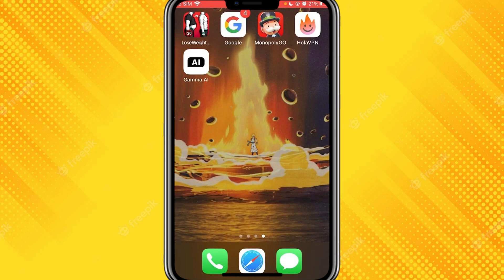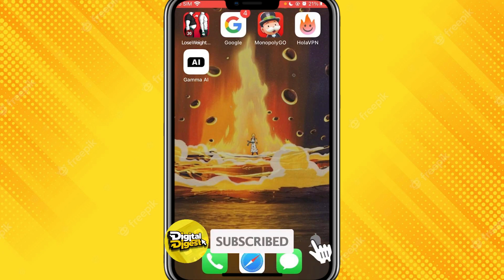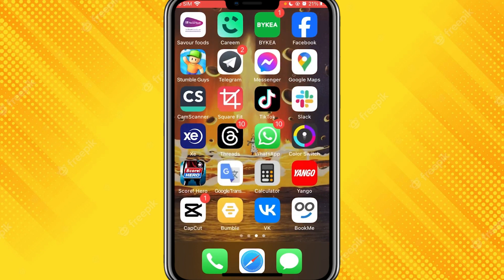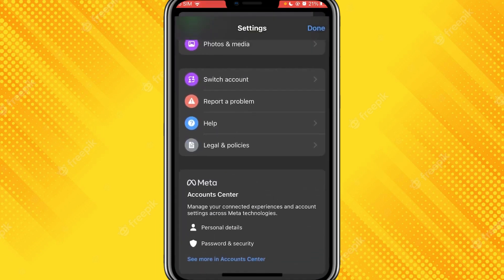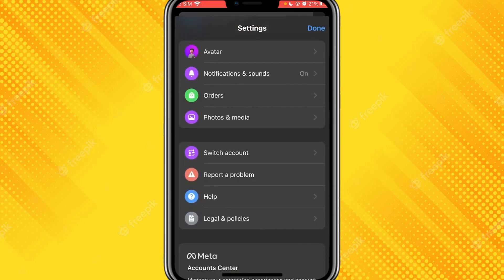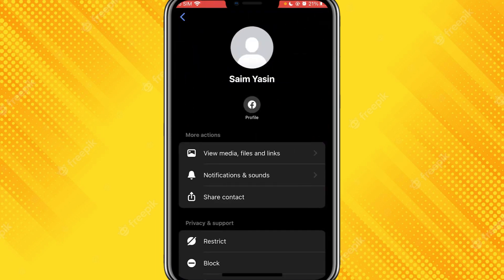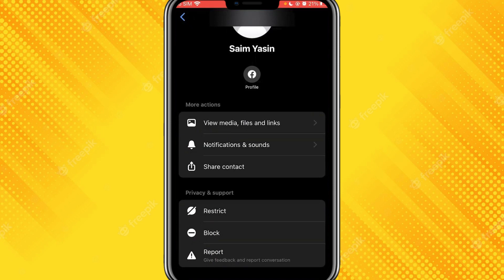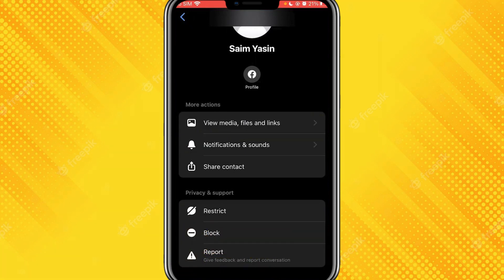How to Disable End to End Encryption on Messenger! (Quick & Easy)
How to Disable End to End Encryption on Messenger

In this quick and easy video, we'll show you how to remove end-to-end encryption on Messenger. This is a quick and easy process that anyone can follow, so don't waste any more time!

If you're looking to encrypt your messages on Messenger, then this video is for you! We'll show you how to remove end-to-end encryption on Messenger in a simple and easy step-by-step process. This video will help you keep your messages safe and secure from prying eyes!